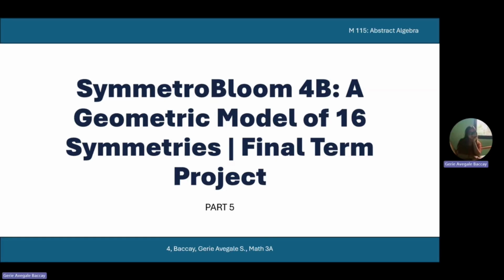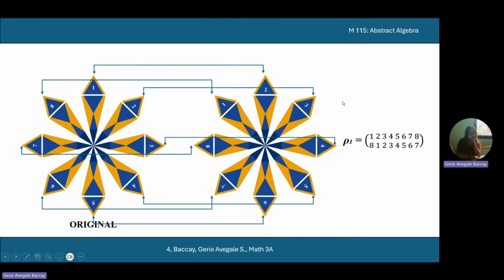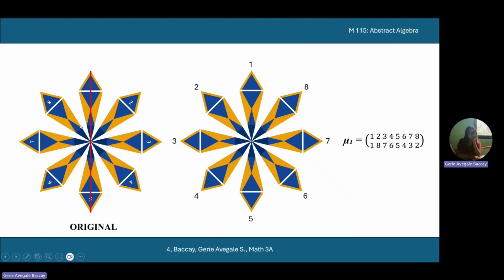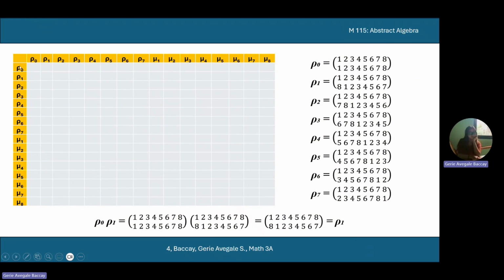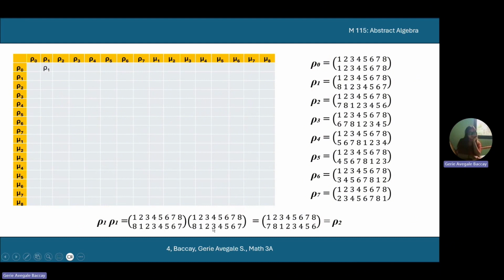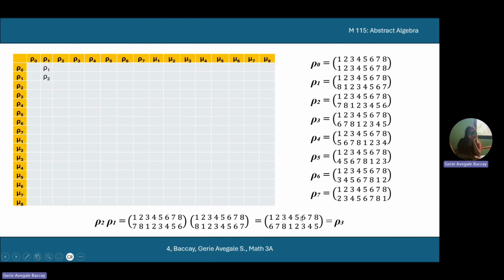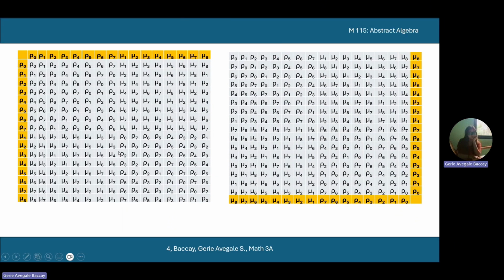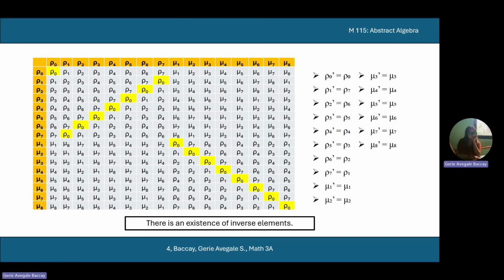SymmetroBloom 4B: A Geometric Model of 16 Symmetries | Final Term Projects (TASK 5)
A quick task showing how permutation groups work in abstract algebra.